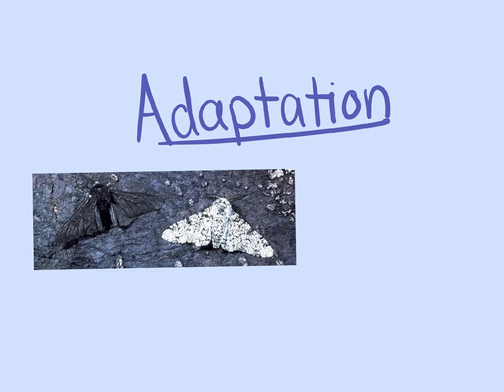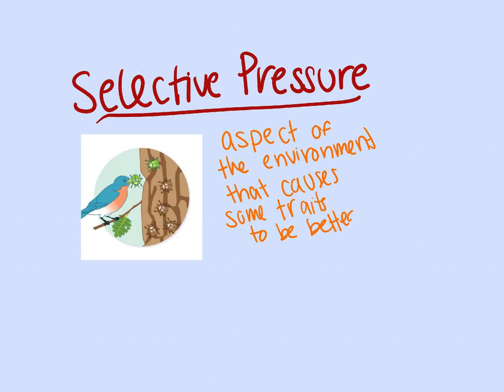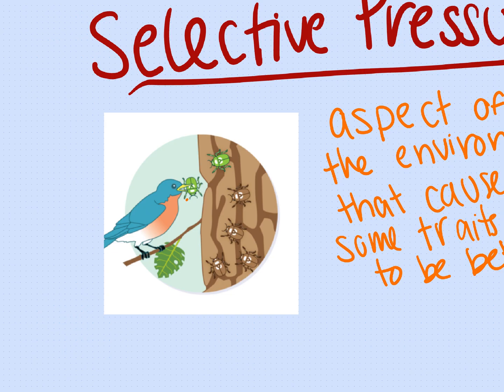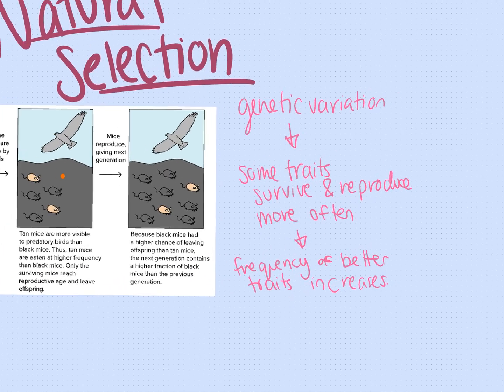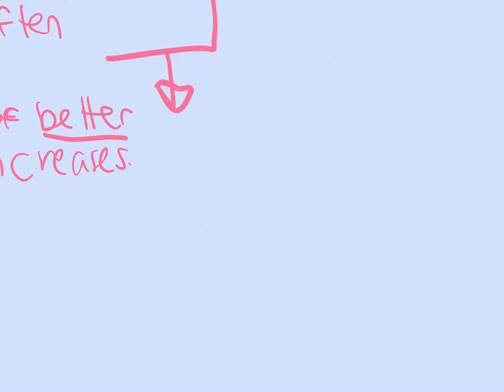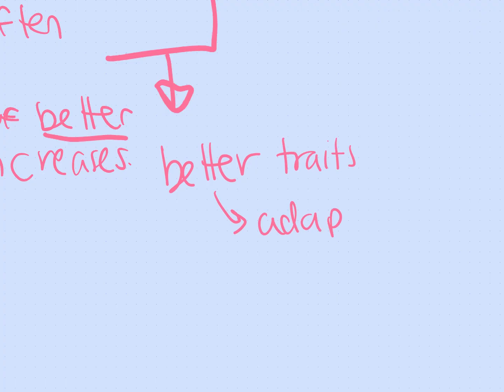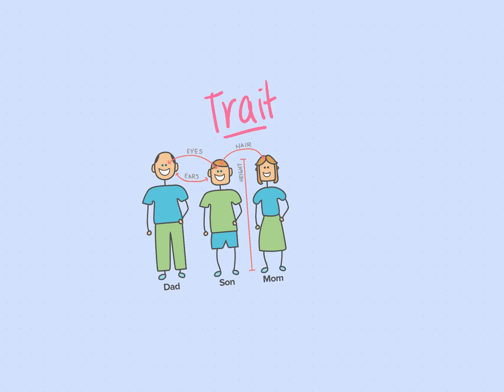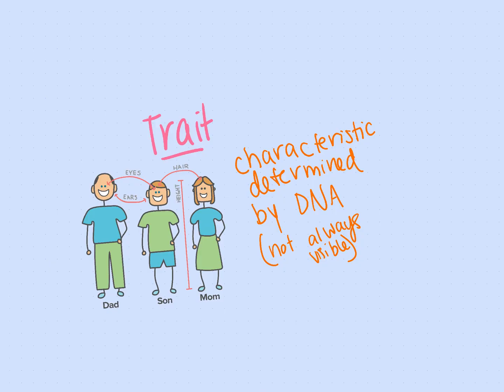2.6 Vocab Recap